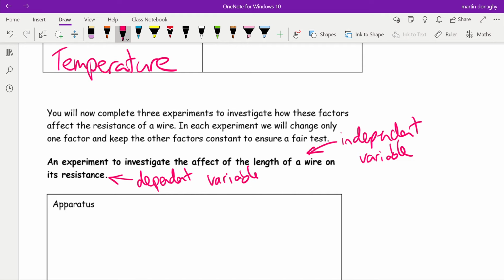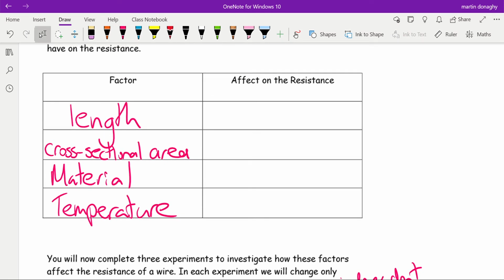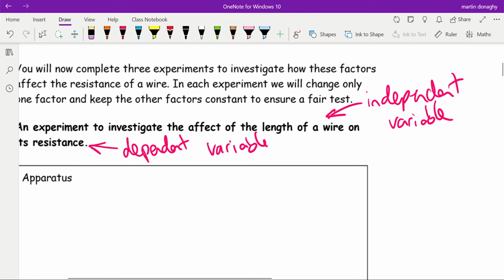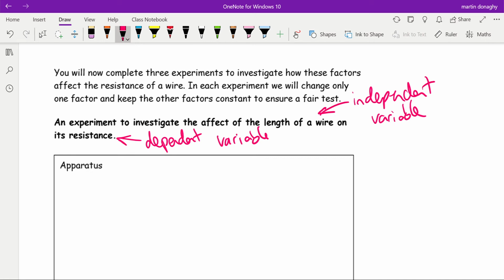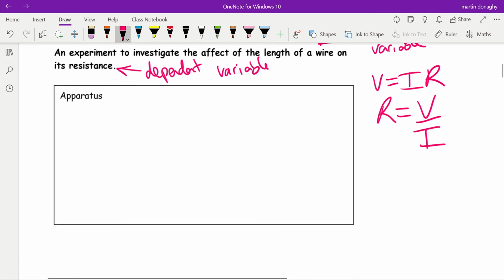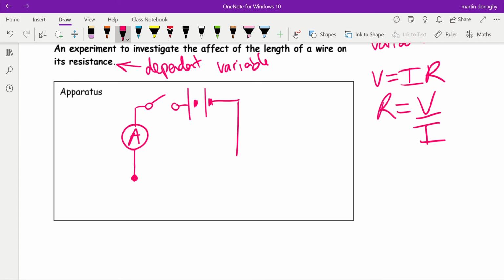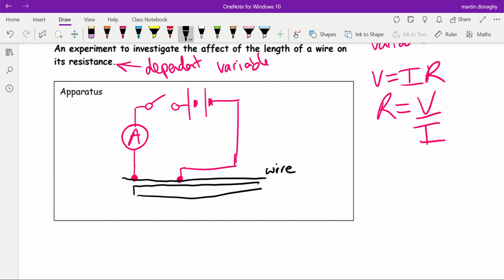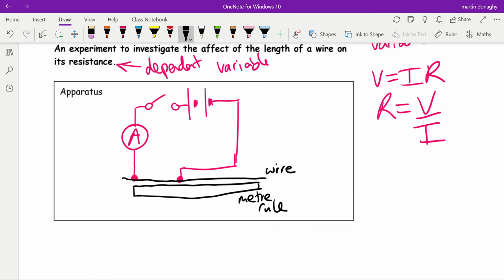yr12 length and resistance